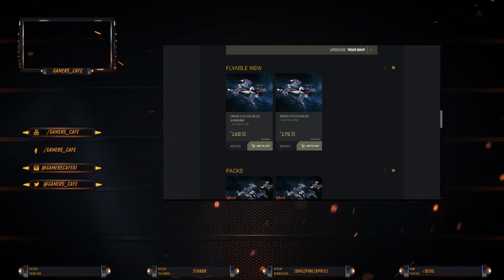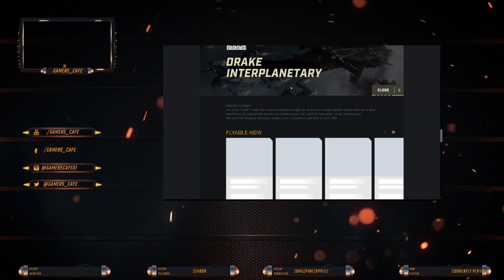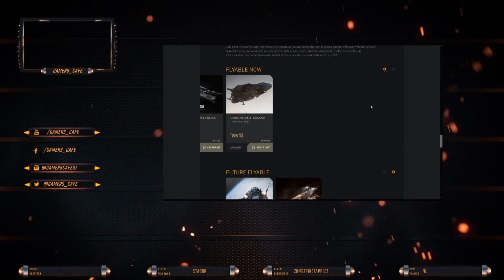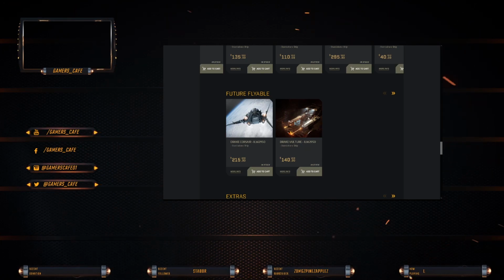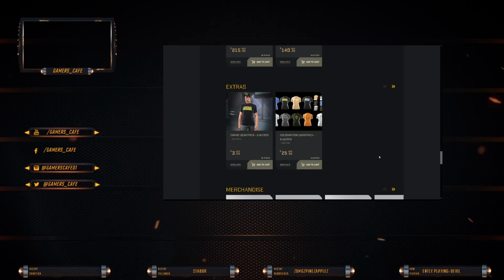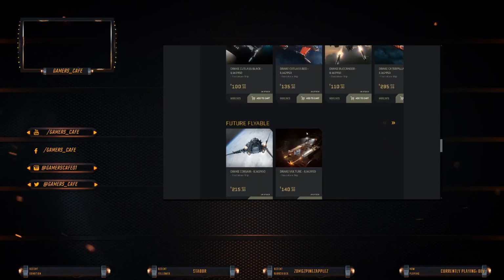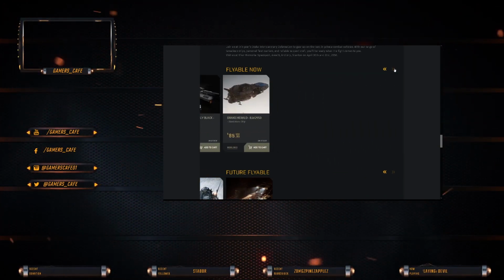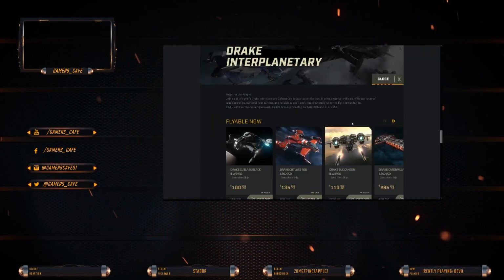Starcitizen: Fleet Week - Drake DefenseCon & What's On Sale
Starcitizen: Fleet Week - Drake Defense Con & What's On Sale